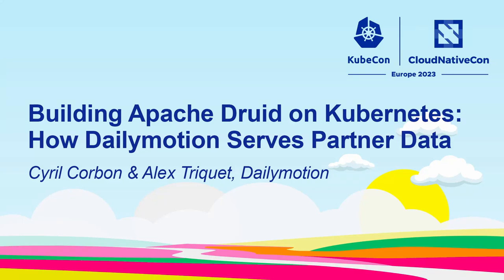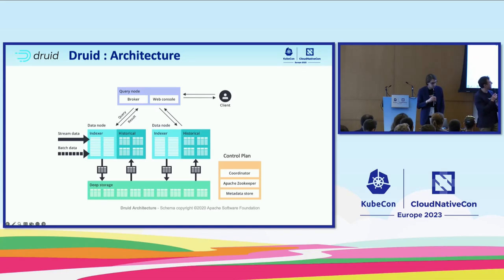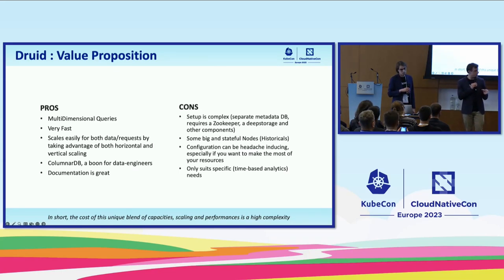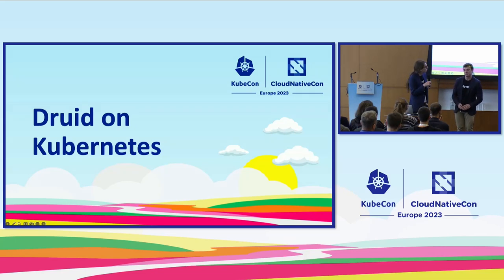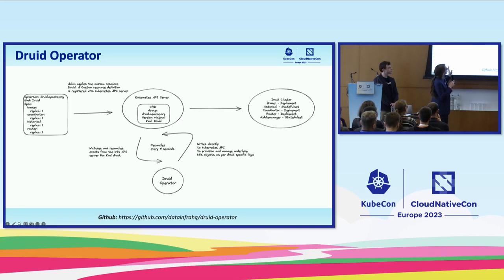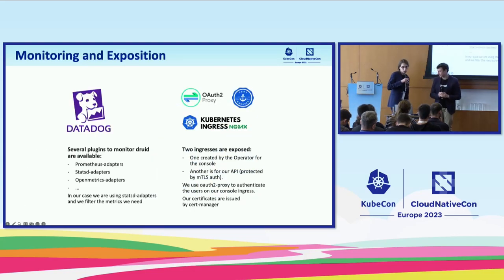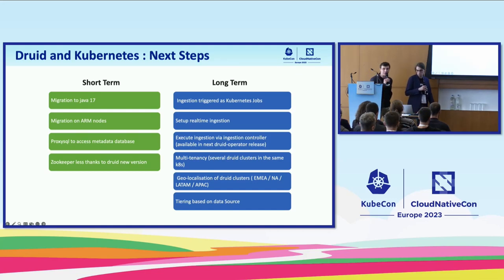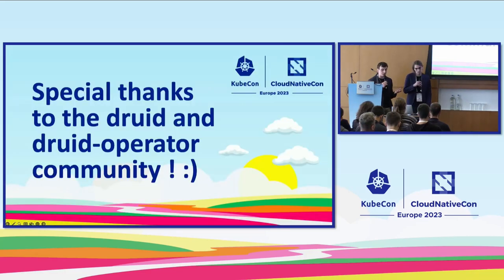Building Apache Druid on Kubernetes: How Dailymotion Serves Partner... - Cyril Corbon & Alex Triquet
Building Apache Druid on Kubernetes: How Dailymotion Serves Partner Data - Cyril Corbon & Alex Triquet, Dailymotion

At Dailymotion we use Apache Druid to serve our partner-data (views, monetization etc.) Druid is a distributed time-series / column / database with few competitors in the OLAP world. We install our druid cluster on kubernetes with druid-operator. This allows us to easily manage its lifecycle, do automatic rolling upgrade, provide an easy way to scale and use cncf ecosystem for automatic exposition with cert-manager, external-dns and ingress-nginx. However to run our druid setup on kubernetes we had to solve challenges related to availability, metadata and evolutivity. We will present our architectures (past and present) and the technical means we used to install and manage druid on our clusters with an opensource operator, how we optimize our caching with Memcached and caffeine and how we performed a migration with no downtime and no costly backfills. At the end we will explain how we integrate this setup with our gitops workflow , how we realize common operations (vertical/horizontal scaling, updates, monitoring) and what we are working on as the next step for our Druid stack: Ingestion improvements, multi-tenancy and running Druid without Apache Zookeeper